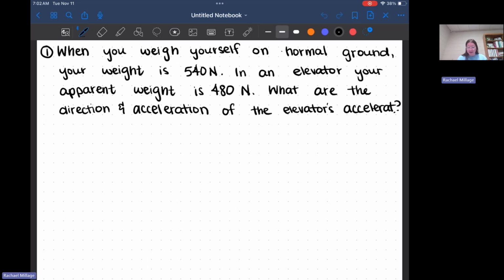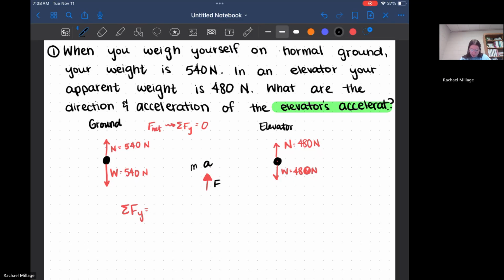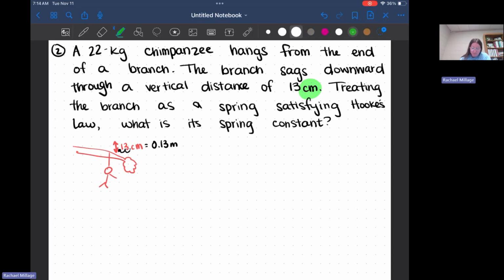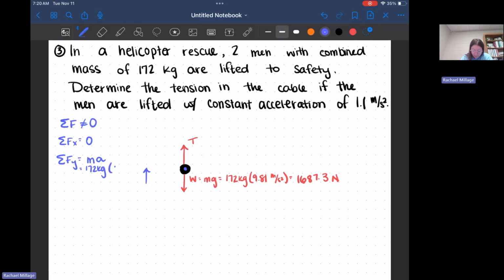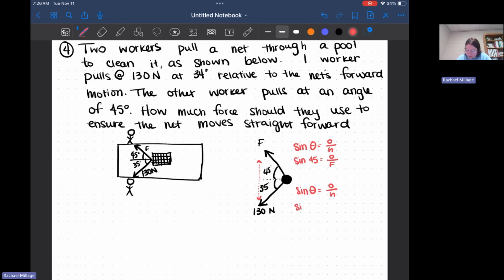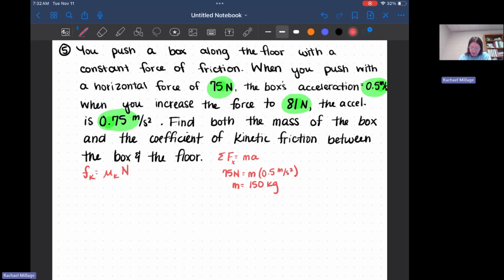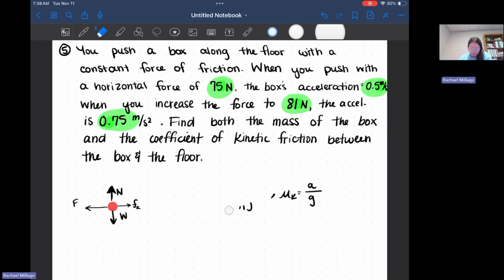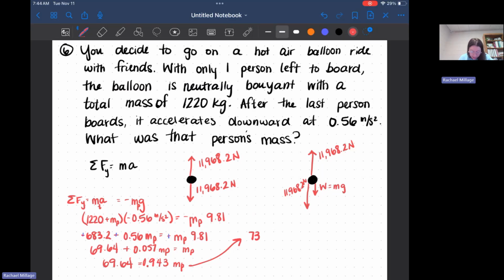Newton's Laws Mixed Review